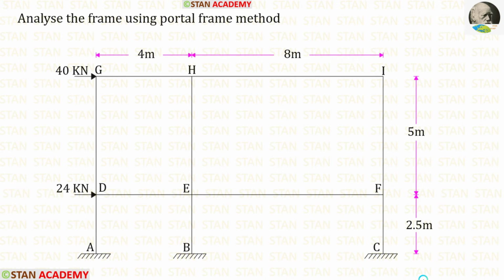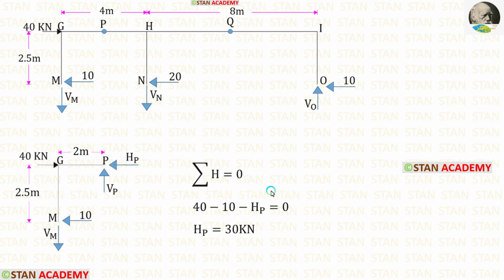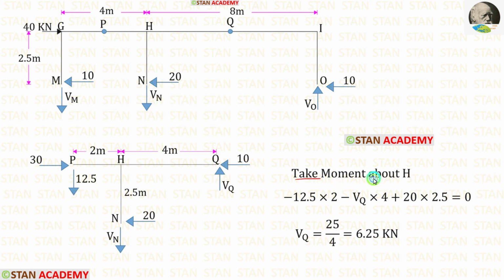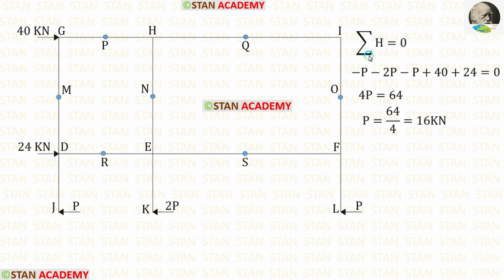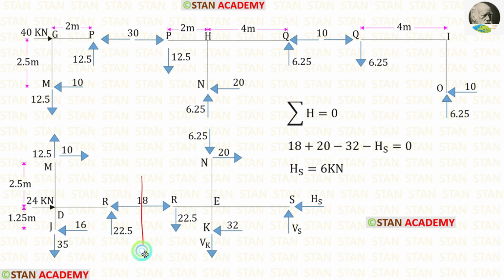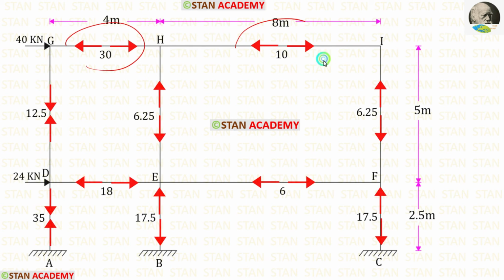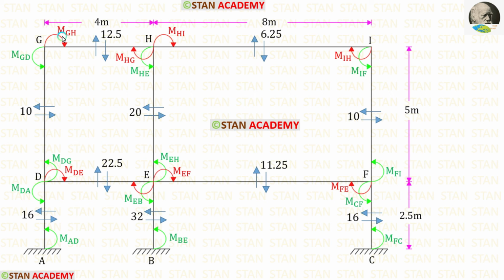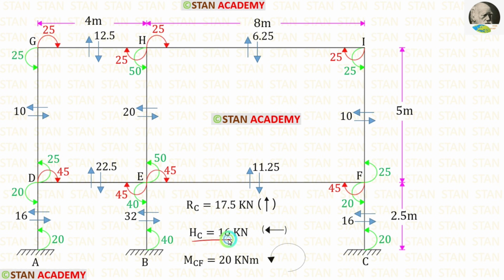Portal Frame Method - Problem No 1 ( Approximate Analysis of Multi-Storey Frames )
Use the portal frame method of analysis and determine ( approximately ) the reactions at A, B, & C of the frame. Draw ( approximately ) the shear and bending moment diagrams.